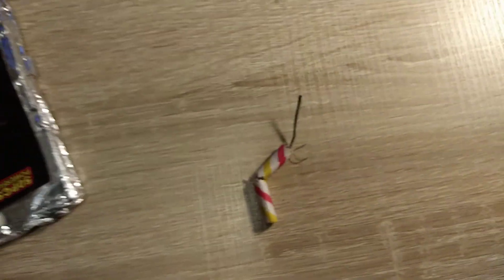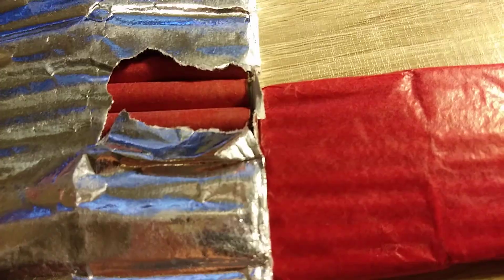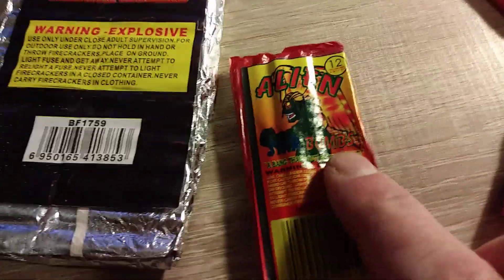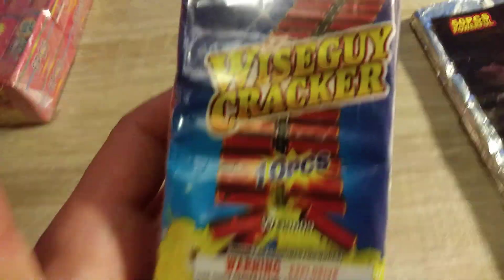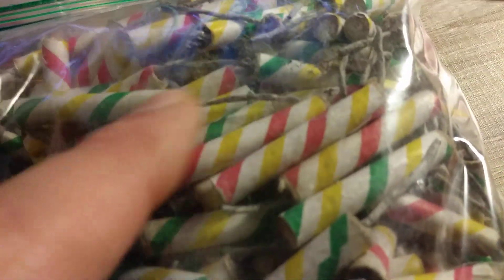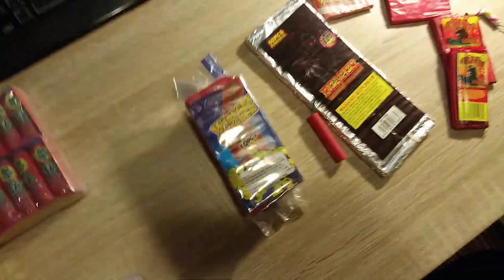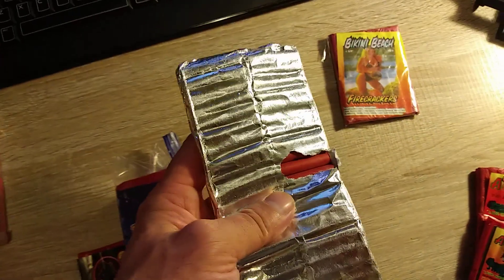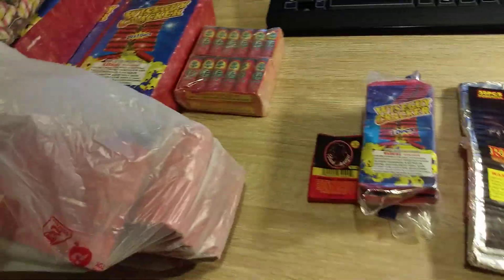Firecracker collection oversized firecrackers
Firecrackers that are over standard size